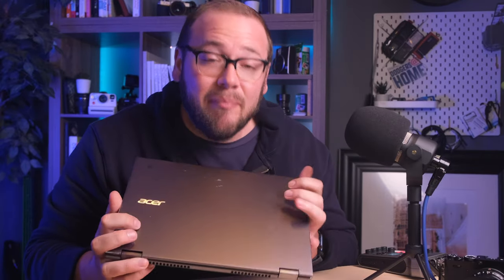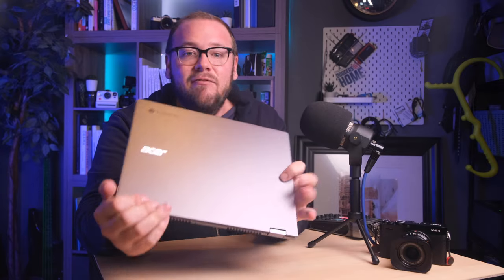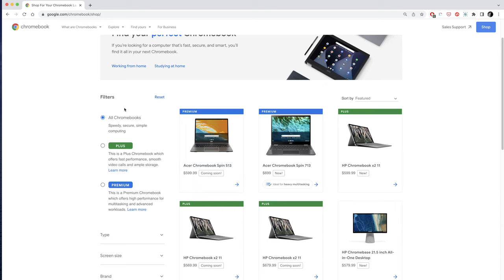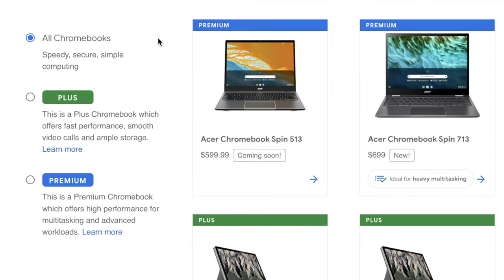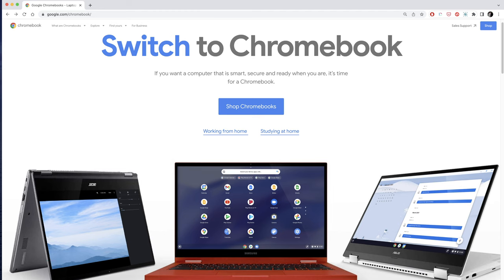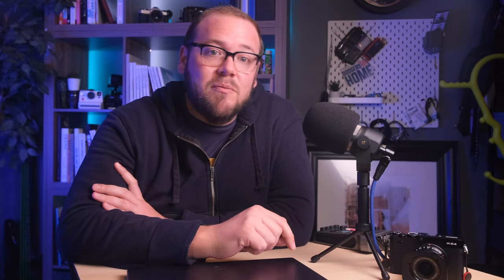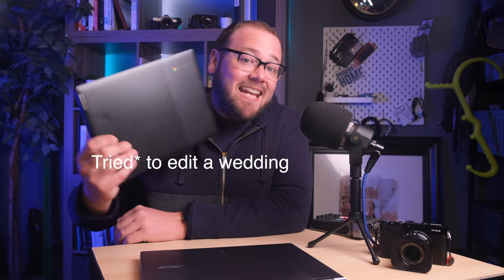Running a Photography Business with a Chromebook - The Pros and Cons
As a working photographer a powerful computer is a necessity. But do you need to spend $2000+ or can you run your business from a sub $600 chromebook?

Chromebook Recommendations to use with Lightroom CC
Best choice for most users Asus Flip
Lenovo Flex 3 Chromebook 8 core
Acer Spin 713 Chromebook 2k screen